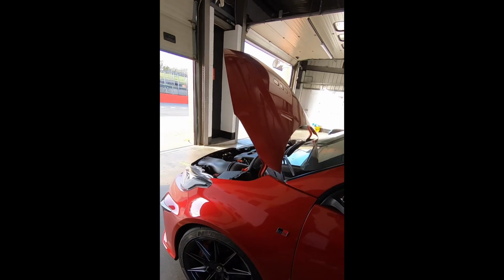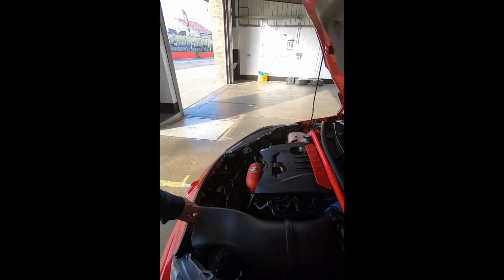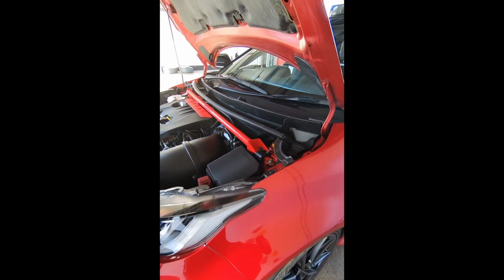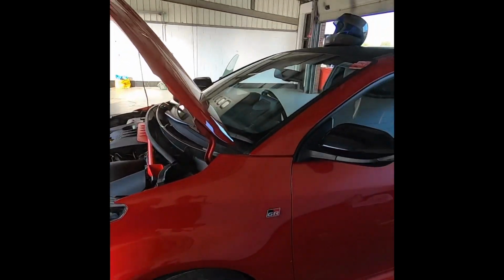Age-Defying skills, 76yr old ex Racer takes on the 400hp GR Yaris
step into the racing world of a seasoned veteran as this 76yr old ex racer takes on the adrenaline pumping 400hp GR Yaris.

witness remarkable skills and expierience on display as this driver proves that age is just a number when on track against young drivers and some very track focused machinery.